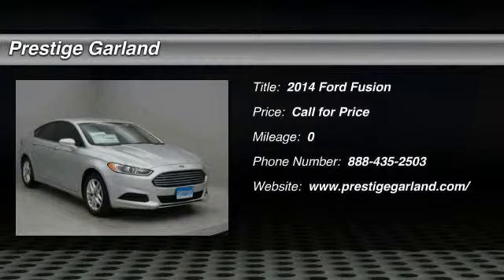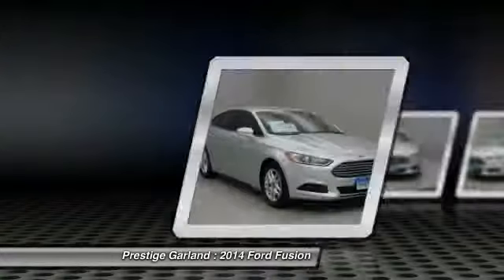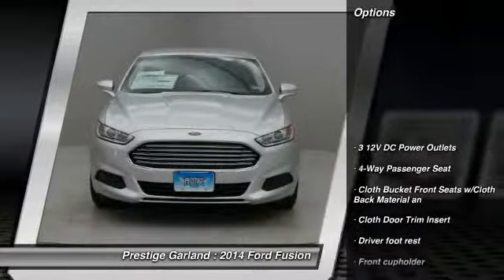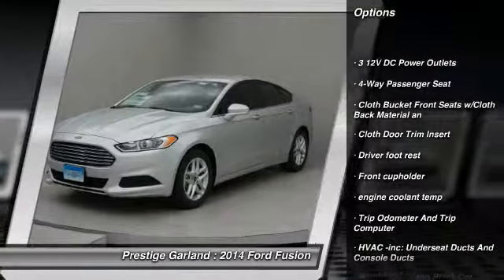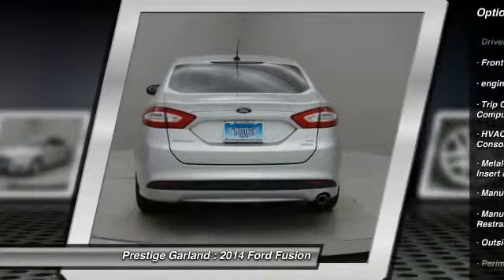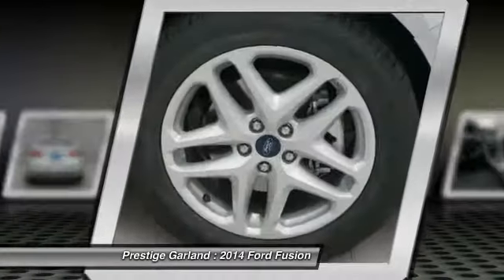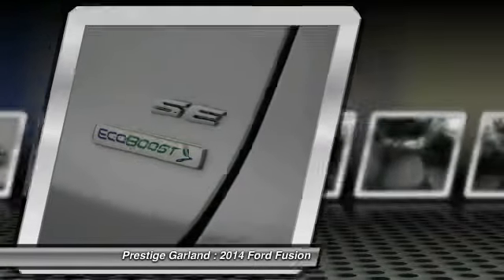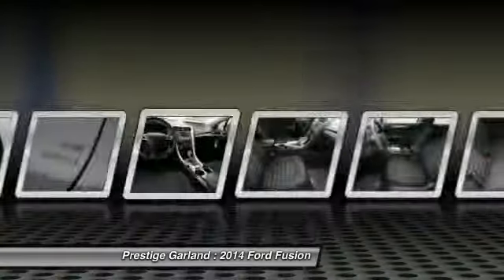2014 Ford Fusion Garland TX E0373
2014 Ford Fusion SE

Prestige Garland
3601 S. Shiloh Road